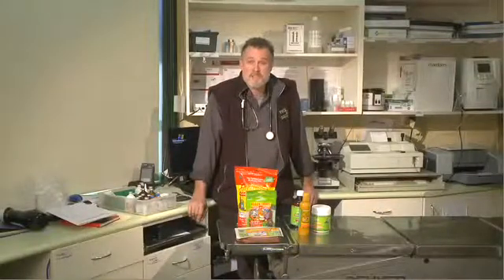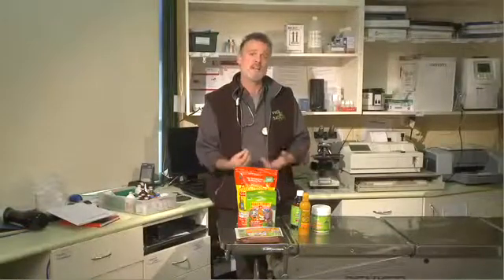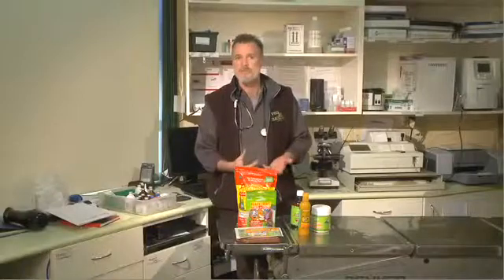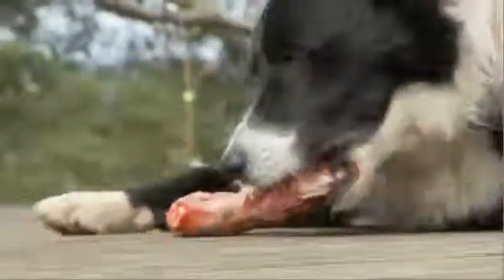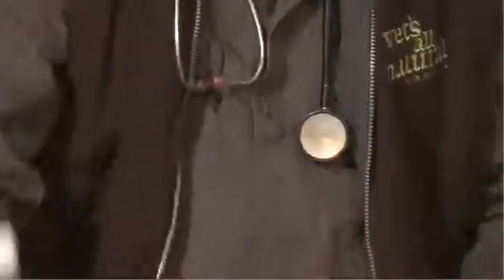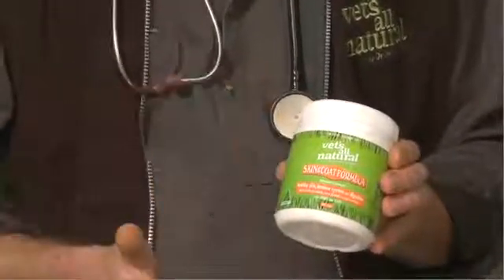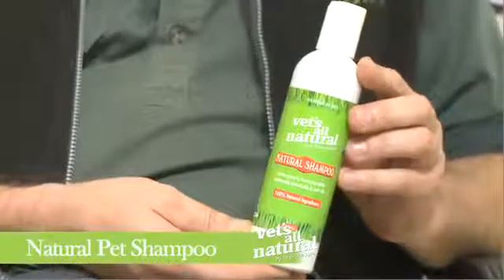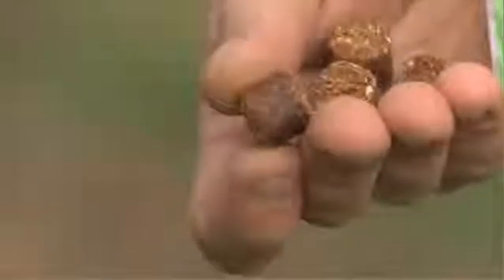06. Dr Bruce Syme - Dog Allergy Solutions